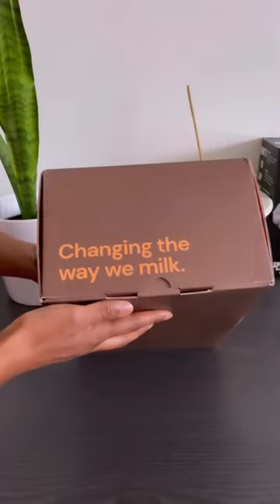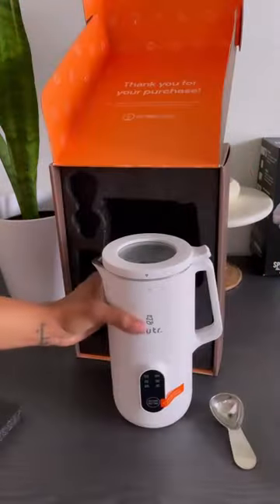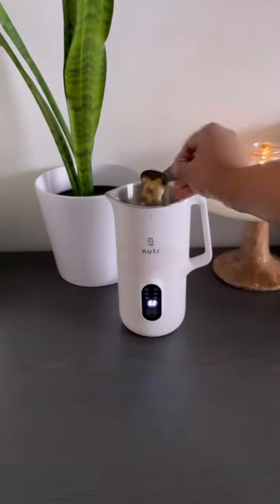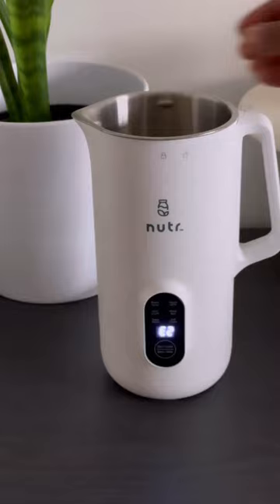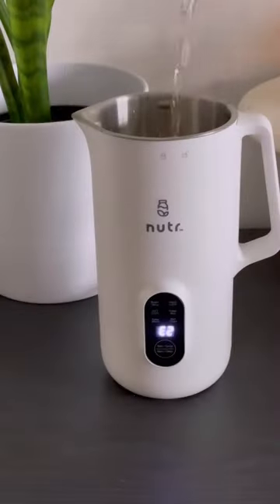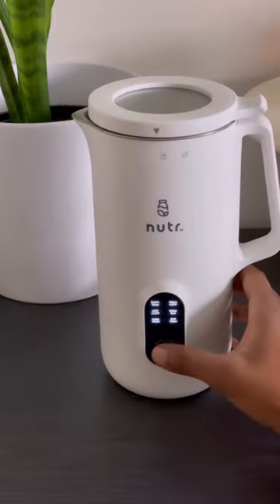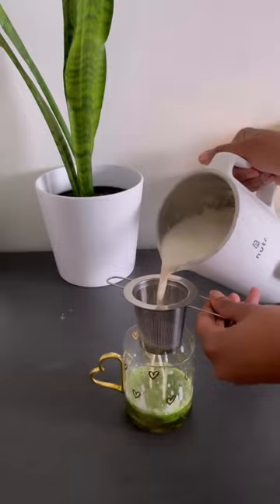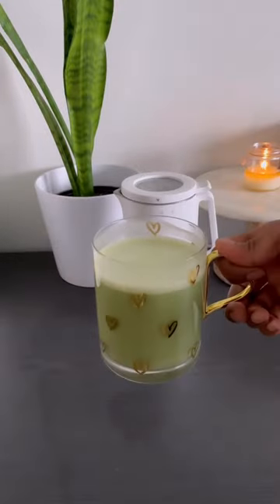Homemade Cashew Milk 🤝 Matcha | Nutr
Homemade cashew milk + matcha = the perfect combo 🤩 We absolutely love seeing our NutrFam whip up the dreamiest plant-based creations in the comfort of their own home!